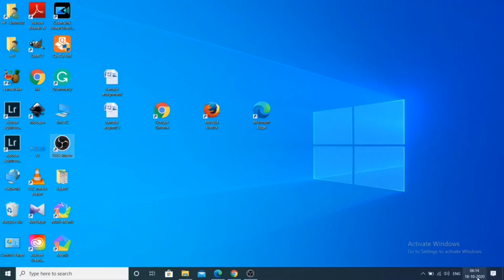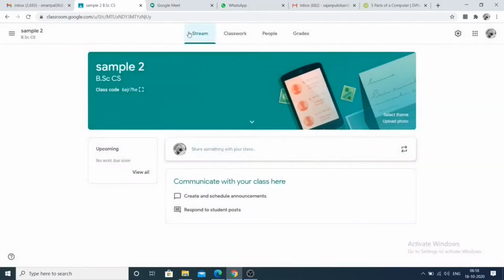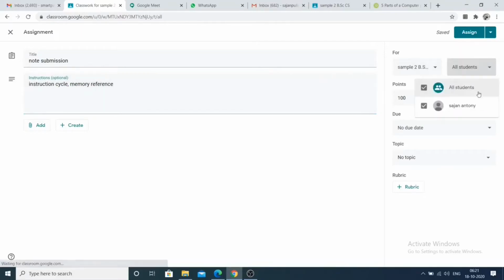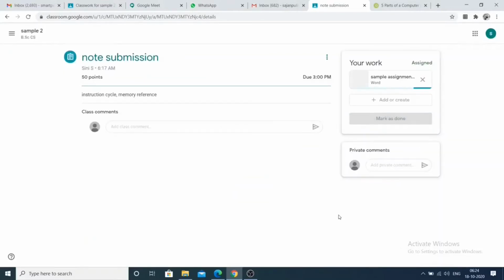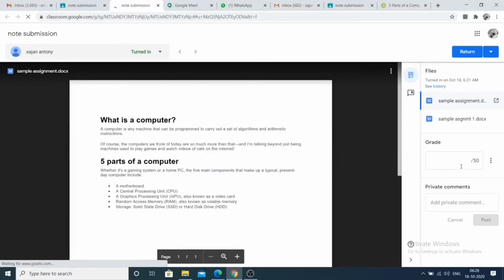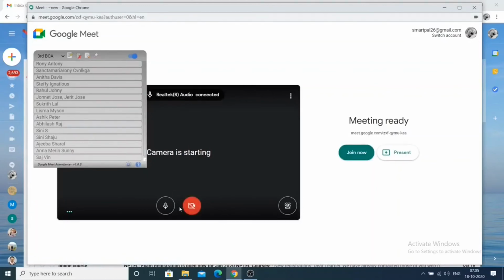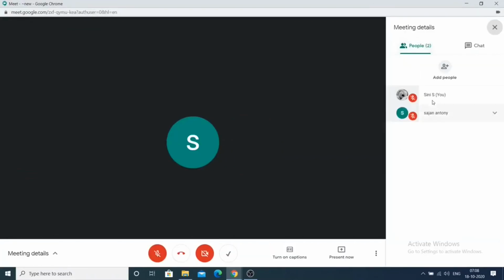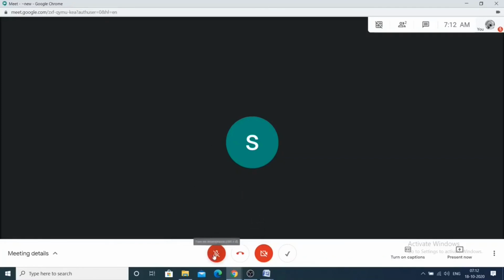Google Class Room & Google Meet | Computer Science | Foundation Course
Google Class Room & Google Meet

Instructor : Ms. Sini Thomas